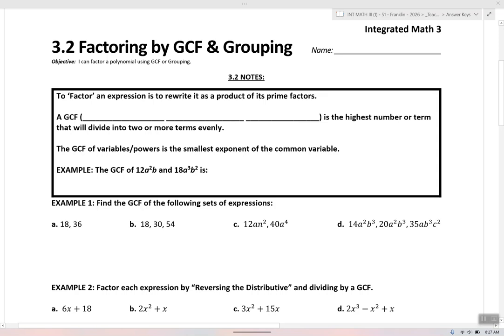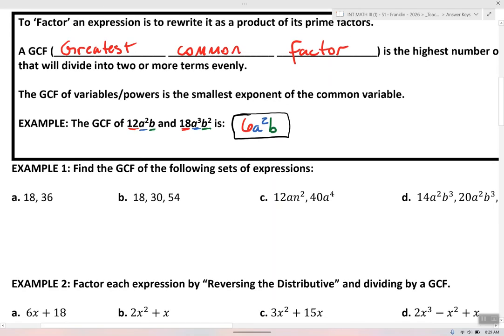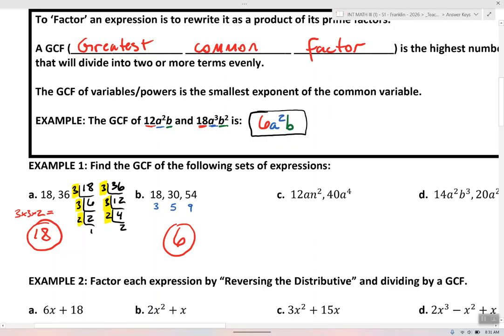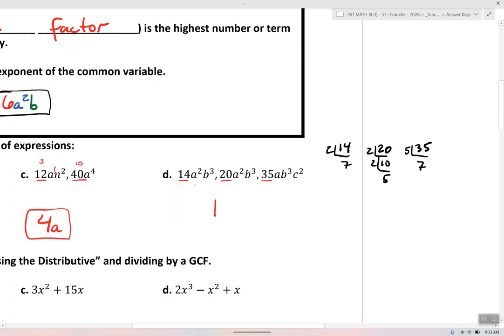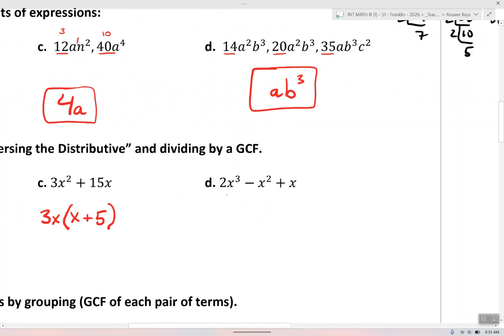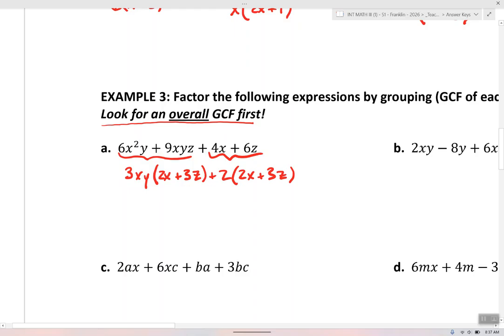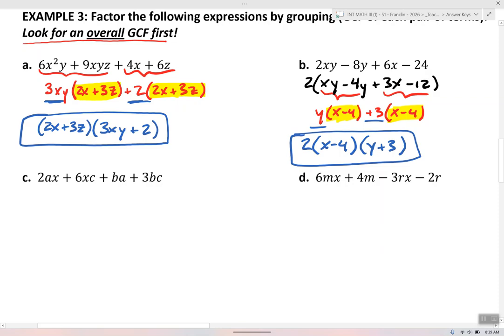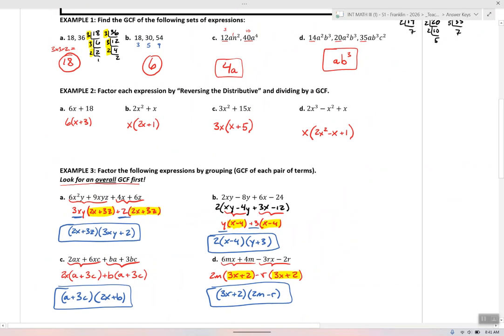3.2 Notes: Factoring by GCF & Grouping